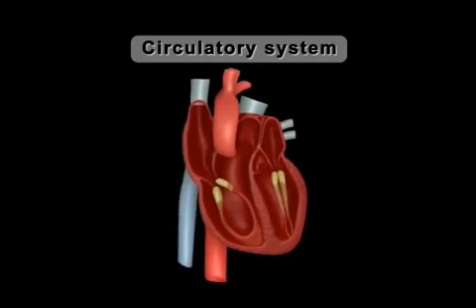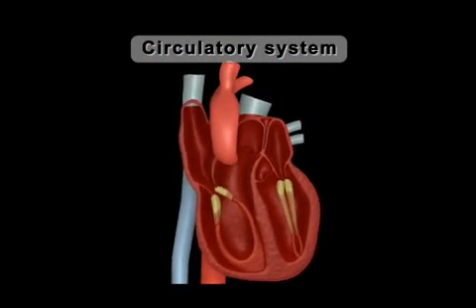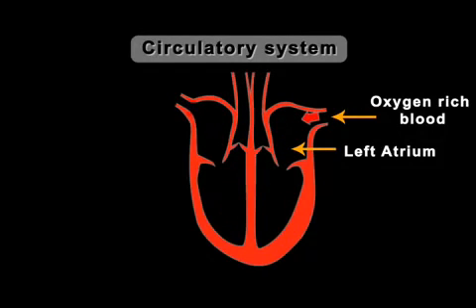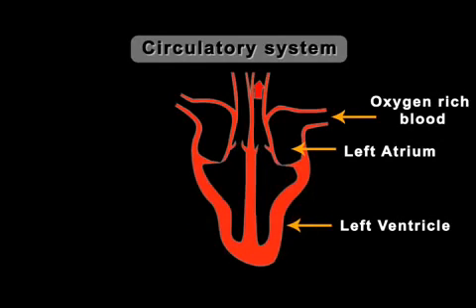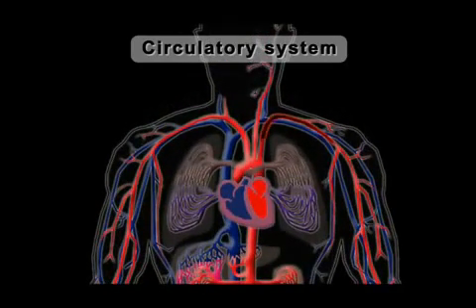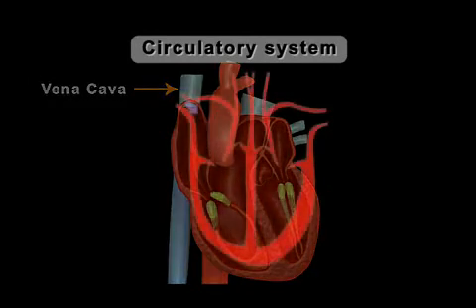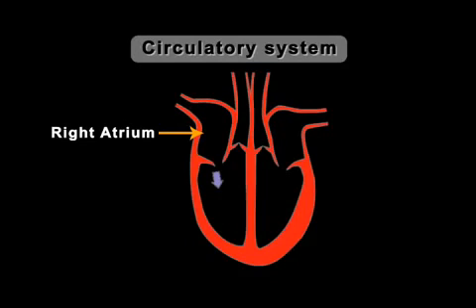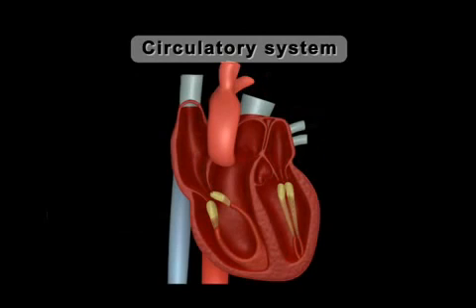Circulatory System 3D